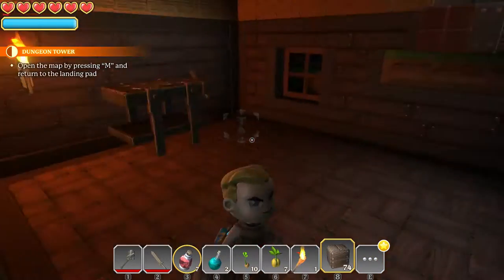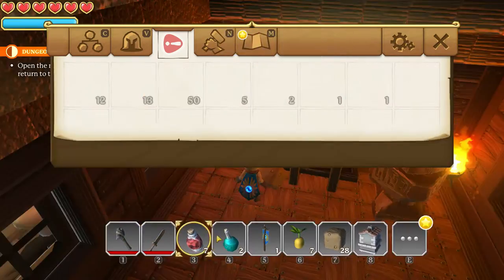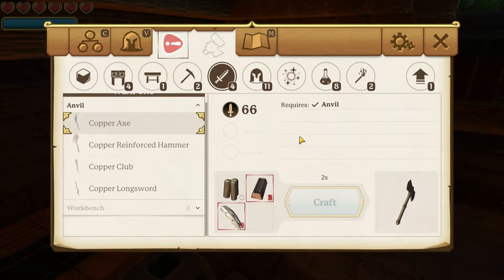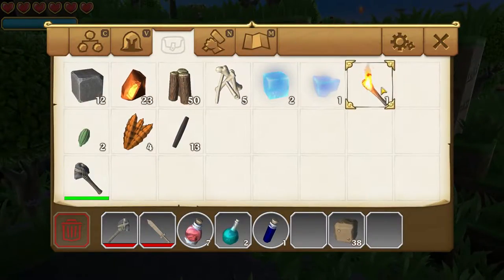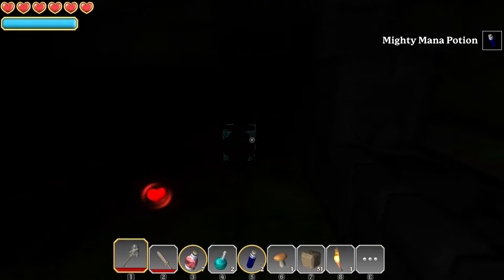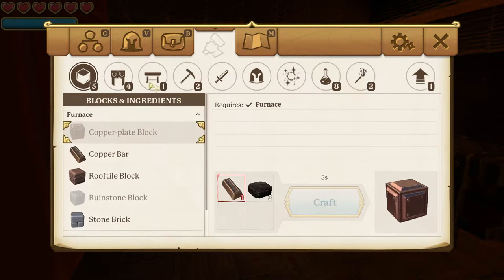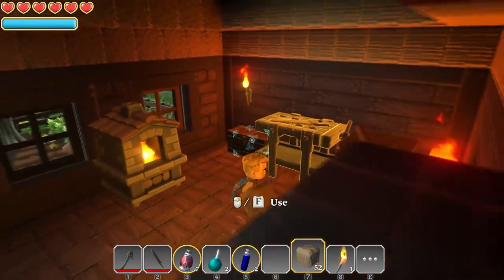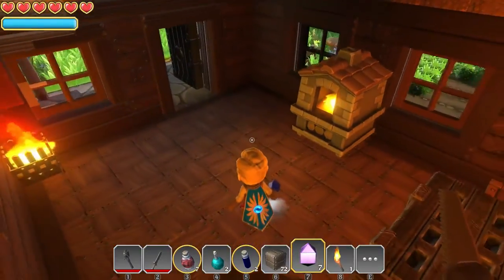Portal Knights Ep.3 "Copper, Coal and a Big Axe!!" Early Access PC Gameplay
Leave the familiar world behind and step into the fantastic unknown with Portal Knights!
Play with your friends in this action-packed crafting adventure across dozens of sandbox islands connected by ancient portals.

No one can remember how long it’s been since the peaceful world was torn apart by The Fracture, plummeting it into darkness. Is there any soul brave enough to reunite the shattered realm?

Craft your adventure. Forge your hero. Become the ultimate Portal Knight!

FEATURES
Travel between randomly generated 3D sandbox worlds!
Each one with unique environments, creatures, and resources for crafting.
Tactical action combat!
Strike your foes and dodge their attacks in fast-paced 3rd-person battles.
RPG character classes to choose from and master!
Play as a Warrior, Mage or Ranger and customize your appearance, abilities, and gear.
Gather resources from across the lands to craft your arsenal and supplies!
Upgrade your crafting stations and expand your recipe list to 100+ items.
Build your home with dozens of materials!
Display the hard-earned treasure from your journeys. Plant a farm and reap your harvest.
Epic boss battles!
Face off against the Portal Guardians, the most formidable beasts in the realm, in their twisted arenas.
Join your friends in 4-person cooperative multiplayer!
Work together to build structures, explore dungeons, and overcome the toughest perils.